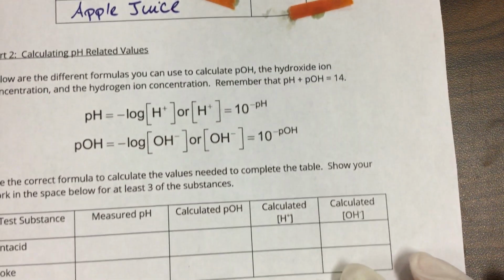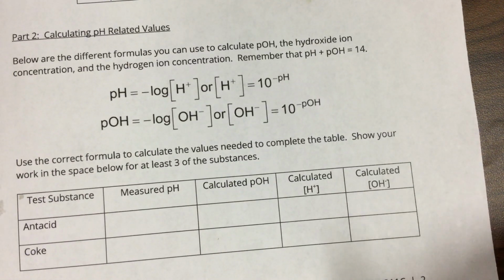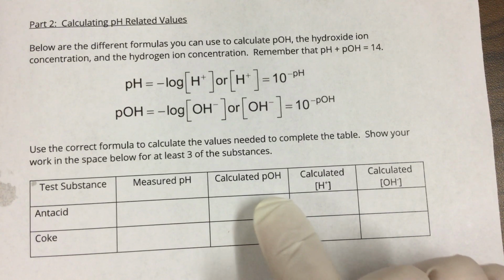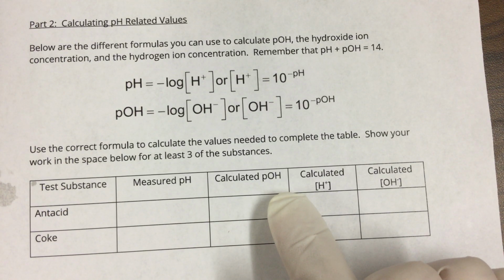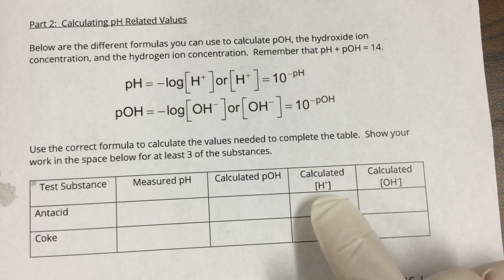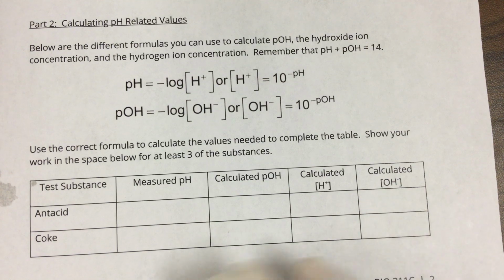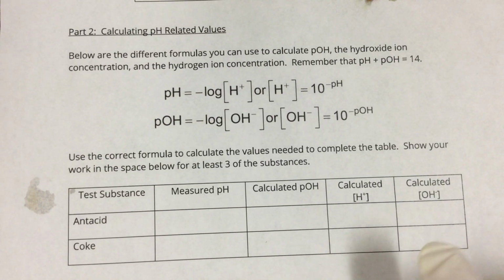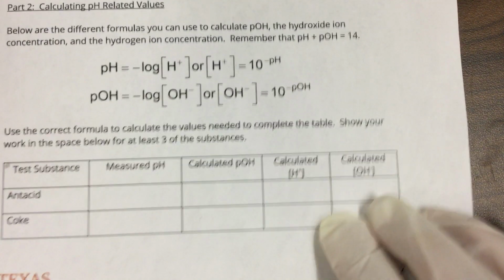pH lab - OnRamps